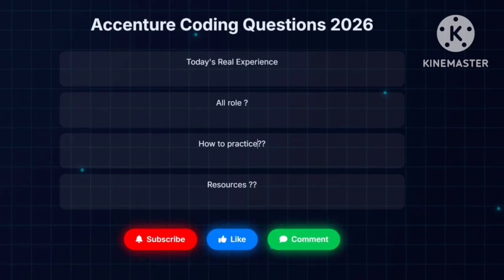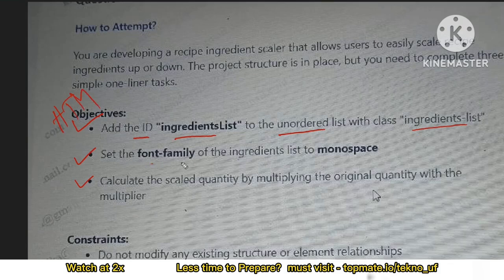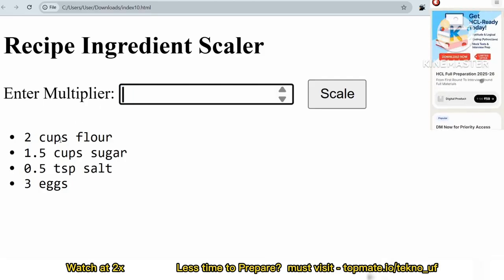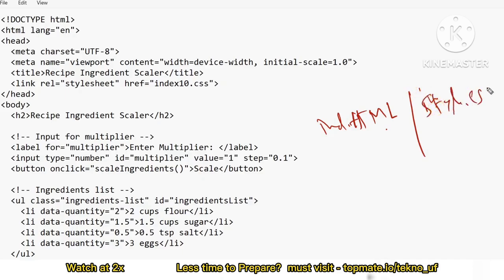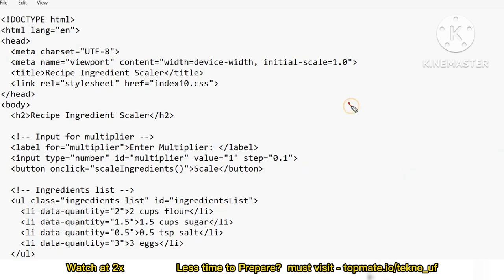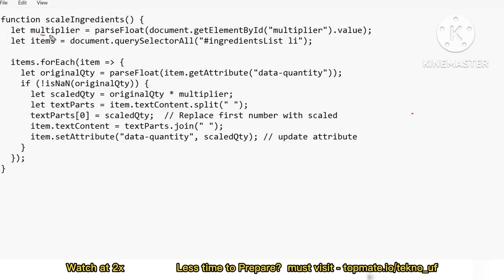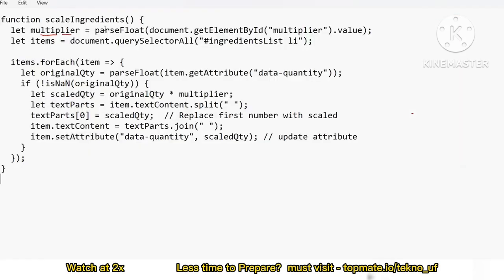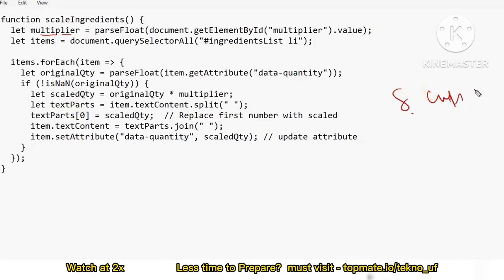Frontend & Backend 😲| Accenture Coding Questions | Accenture Assessment Test 2026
Full Suggestion | Networking | Coding | Pseudo Code Mastery | Cognitive & Technical Test Prep

📌 What’s Inside?